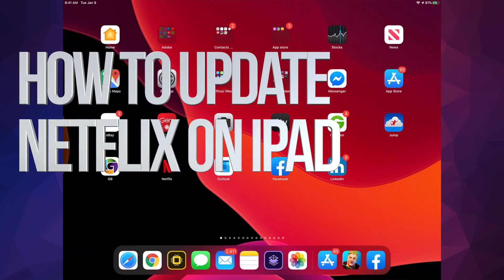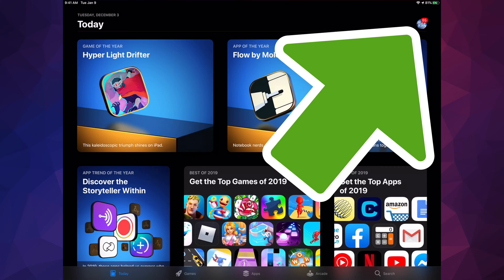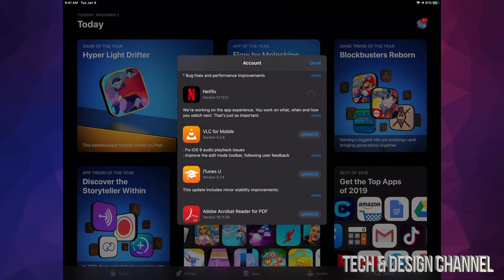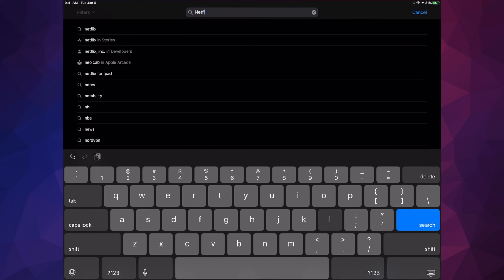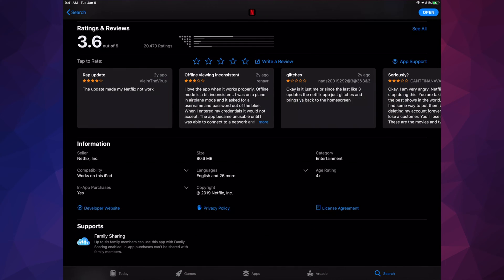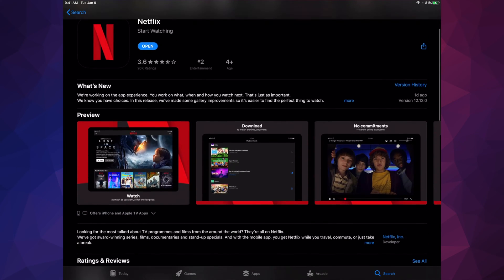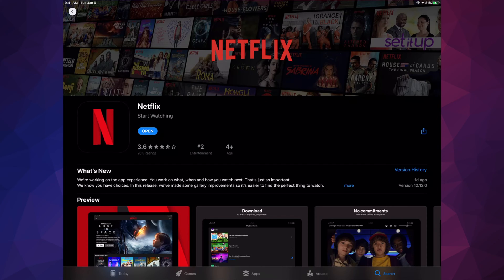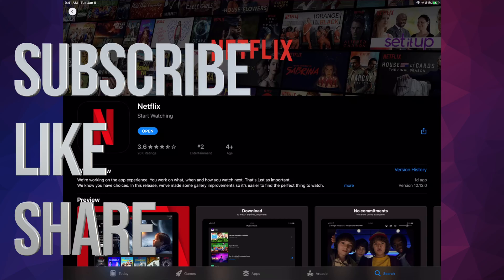How to Update Netflix on iPad, iPad mini, iPad Air, iPad Pro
Update Netflix App on iPad